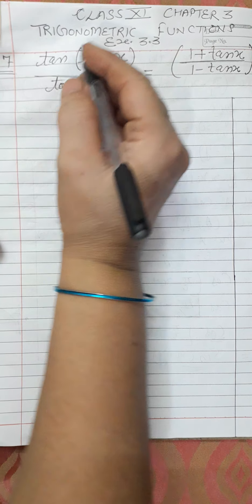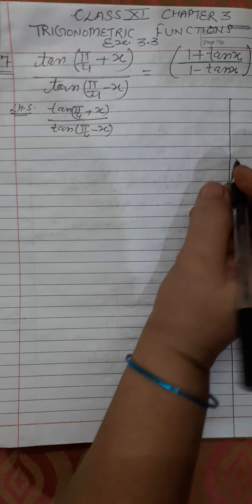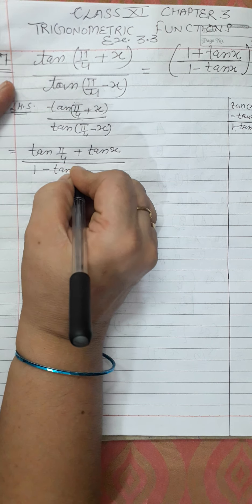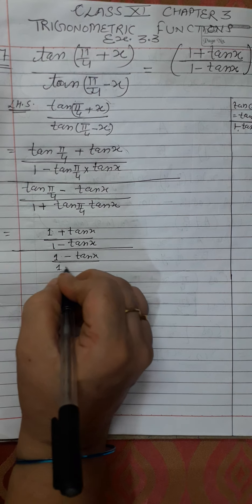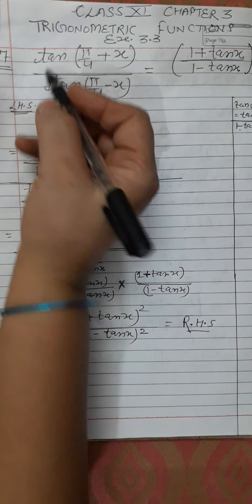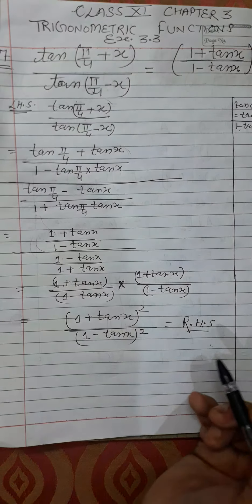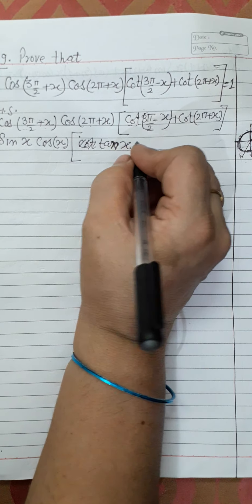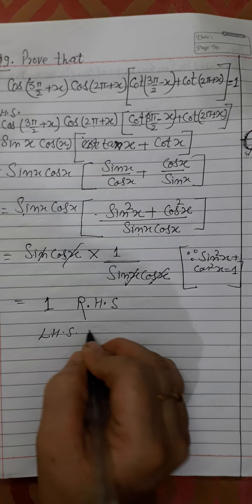Class 11, Q7,Q8,Q9 Ex.3.3,Chapter-3: Triginometric Functions.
Here we will learn how to apply different Trigonometric Identities to prove different trigonometric expressions. To make the concept clear pls watch the video till end 👍
xyz Let's Rock Maths.😊